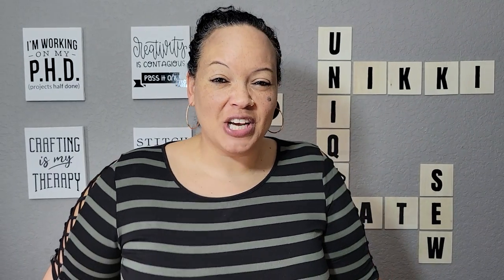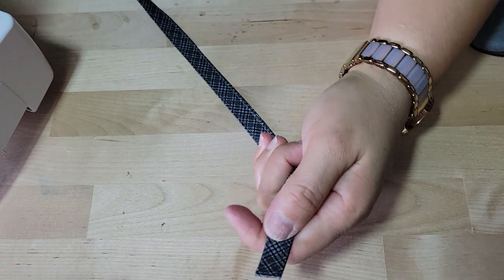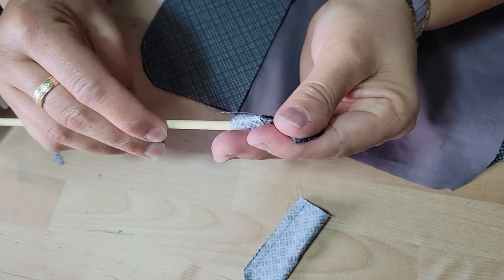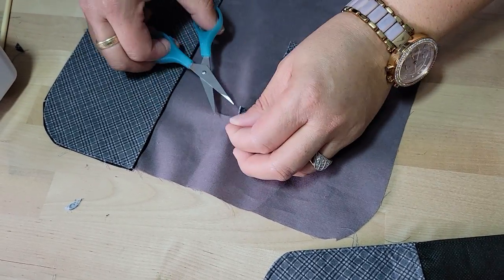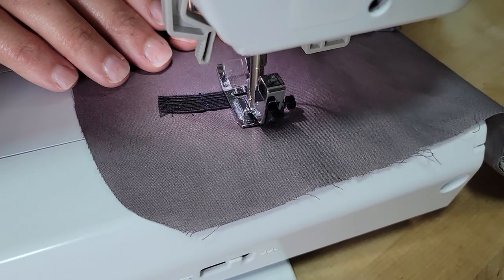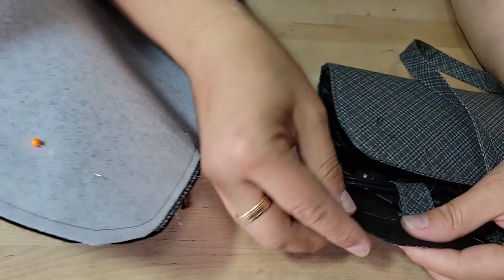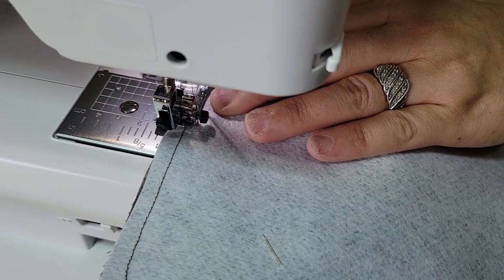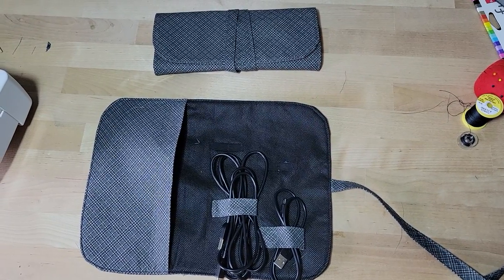Sew a Travel Organizer/Sew a Cord Organizer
Learn to sew a travel organizer for your USB cords, makeup brushes, razors, pens or anything else - in under 30 minutes.  Get the measurements on my blog.
My blog, where you can get measurements, patterns and other interesting stuff for sewing:

It shows you like what I’m doing and are learning from the tutorials I post. Follow me for more tutorials and updates.